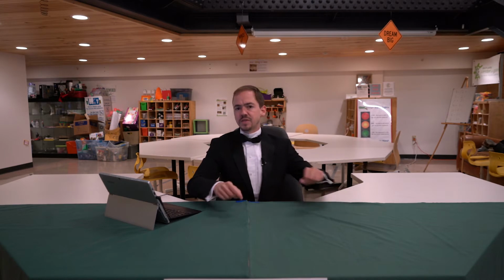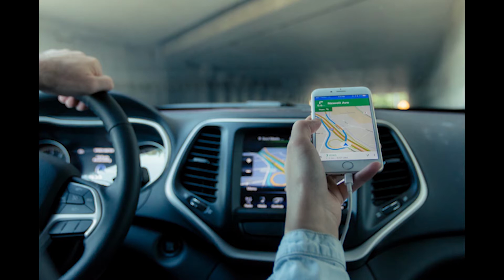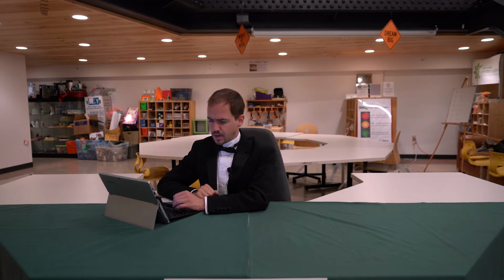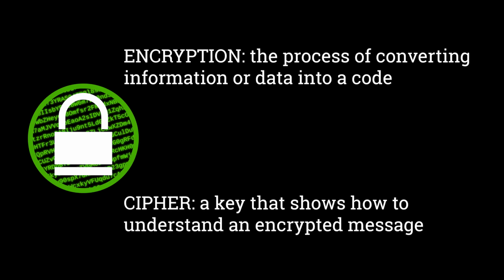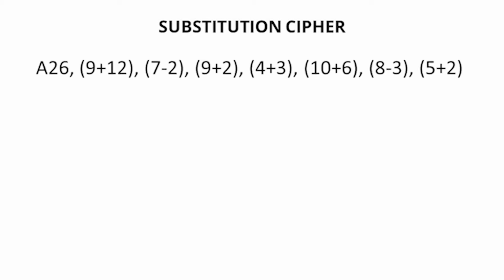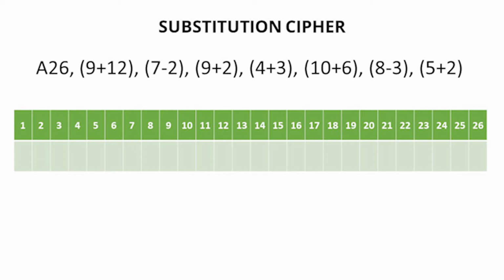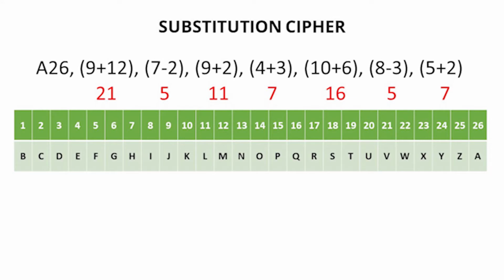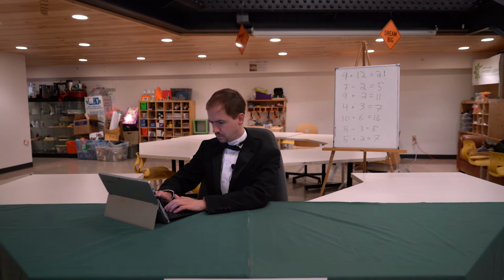STEAM Powered Saturday: Secret Spy Messages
Every 1st Saturday children ages 4-12 and their families are invited to join us for a fun, creative hands-on project. Brought to you through the generous support of the the Albany Society of Engineers Foundations, these mind-expanding projects help children discover creative play through science, technology, engineering, the arts and mathematics. Our special virtual additions are brought to you with additional support from GE Healthcare and Agora Media.

This month is "Secret Spy Messages!" Use your math skills to learn how to make secret messages you can send to your friends!